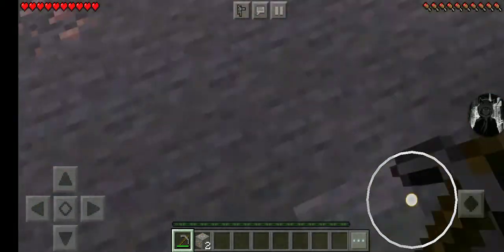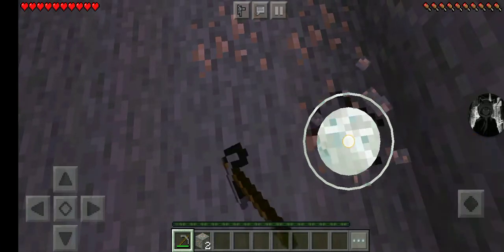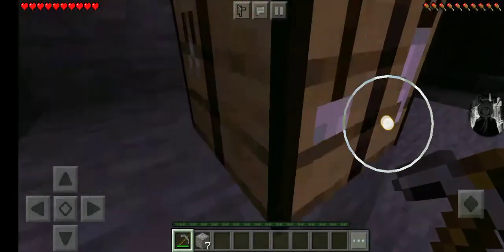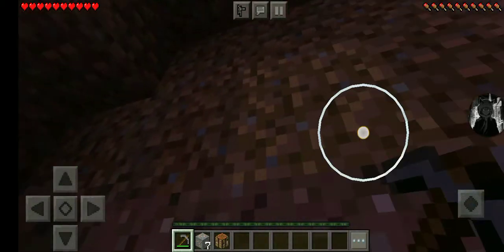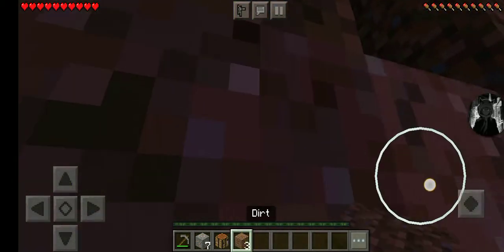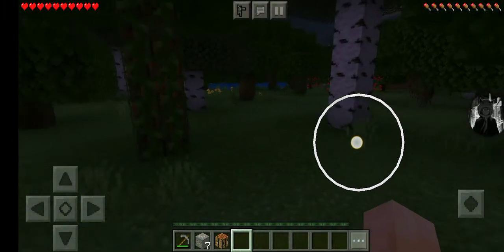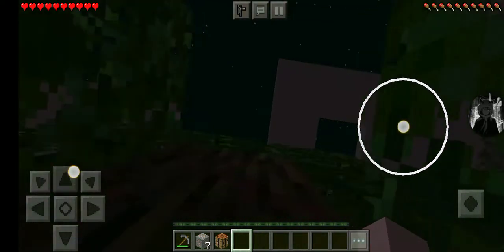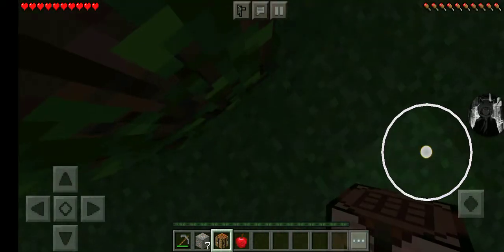Minecraft survival part 1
hey guys I will soon start playing Roblox aswell and don't forget my face reveal at 100 subs